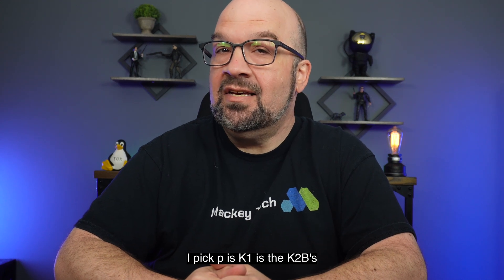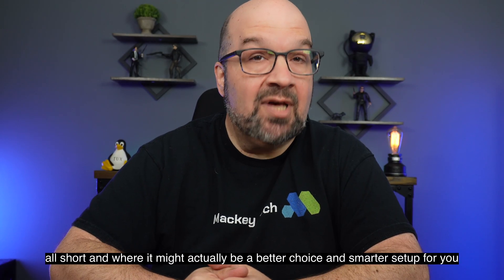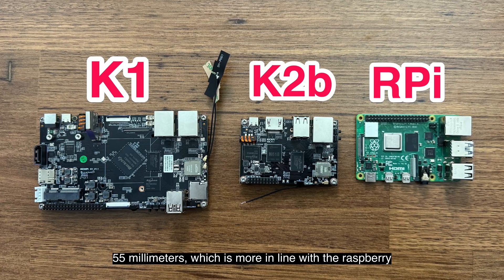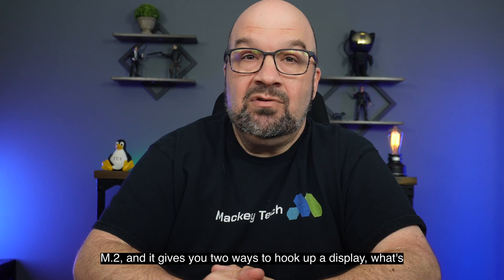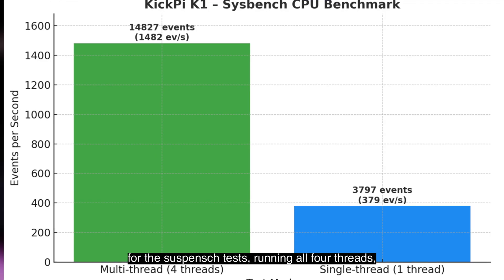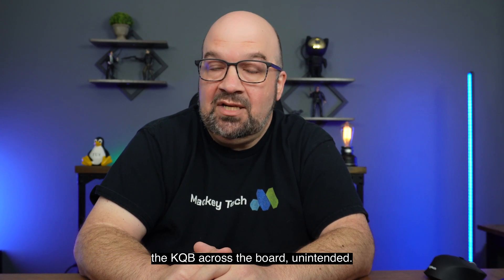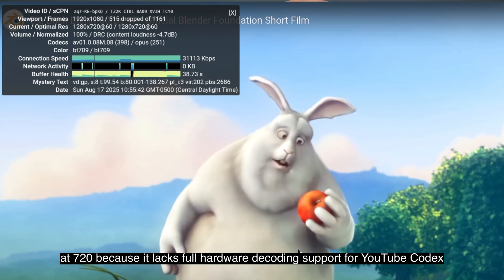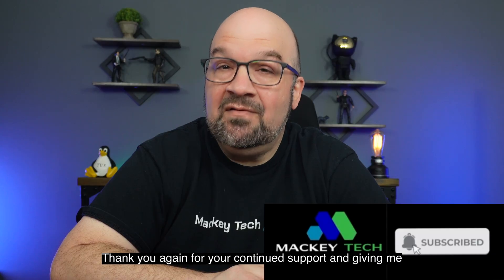Which Raspberry Pi Alternative is Better, Kickpi's K1 or the K2b? The Results Will Surpise You!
Today we're comparing a singleboard computer and Raspberry pi competitor, the Kickpi's K1 to the K2b to see which one would be best for your next project! Kickpi sent me the K1 board for free, no money changed hands for my review and they haven't reviewed or approved this video before it was uploaded!

🔗 Purchase Links:
Kickpi K1 on Amazon
Kickpi K1 Power Adapter
Kickpi K2b on Amazon
Kickpi K2b power adapter